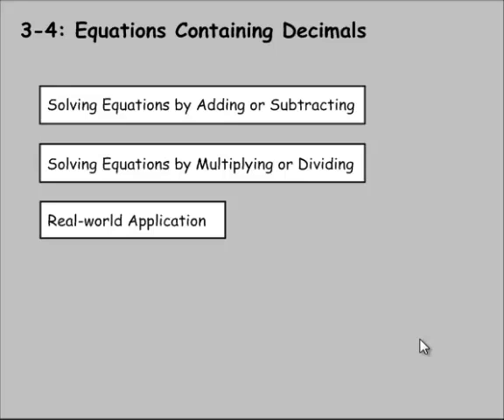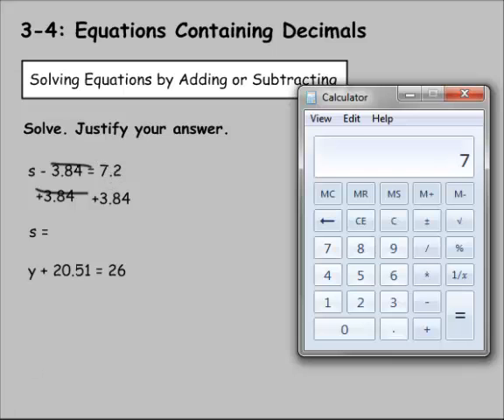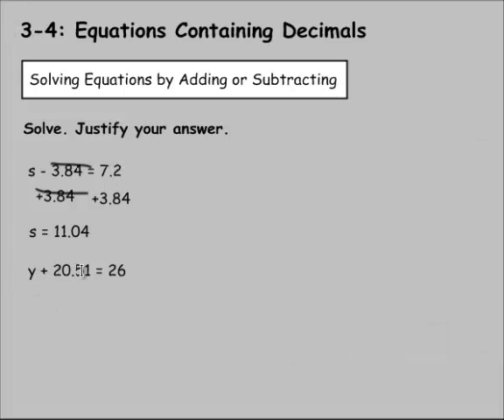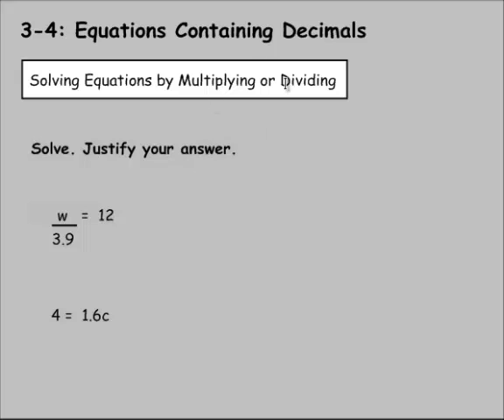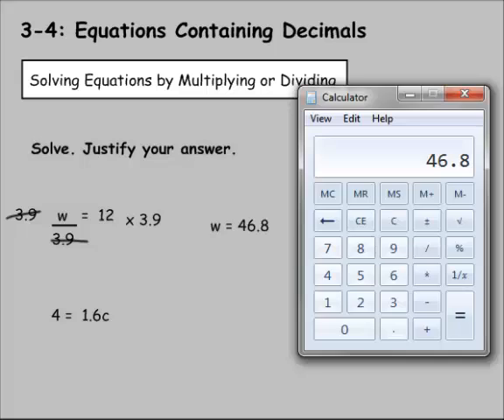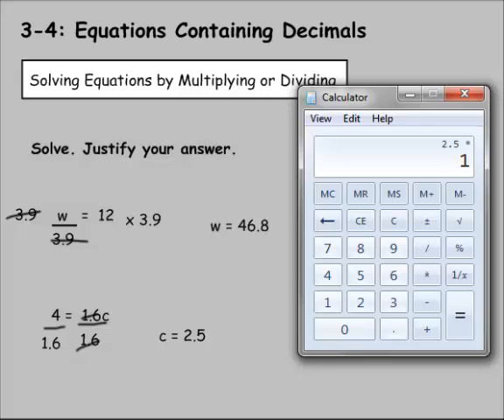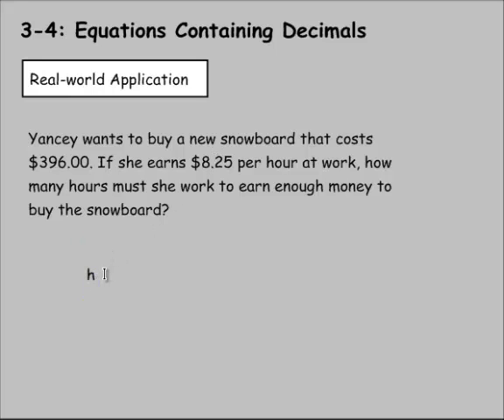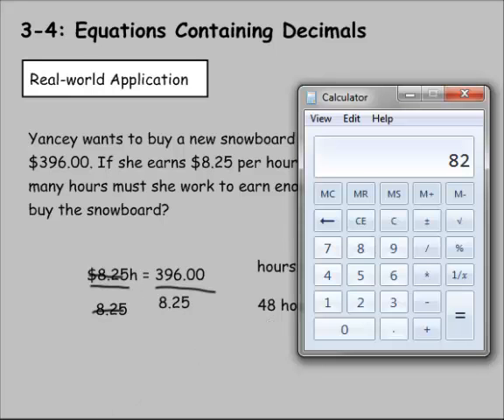Math 7: 3-4: Equations Containing Decimals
How to solve equations that contain decimal numbers.